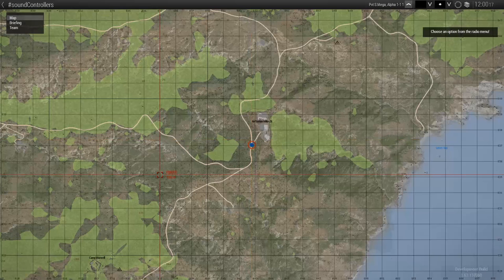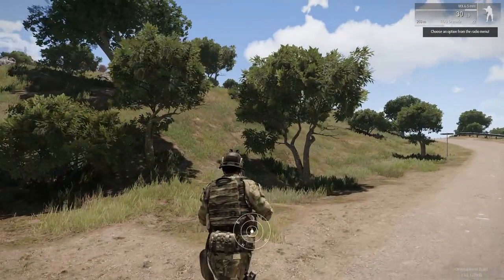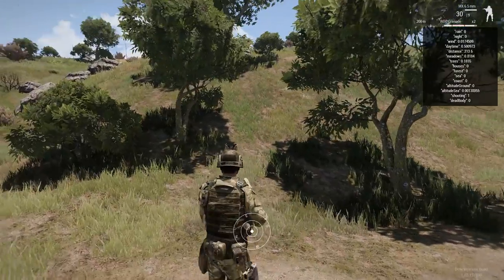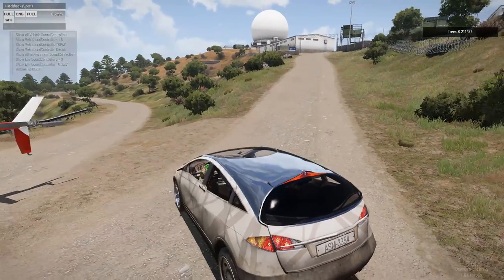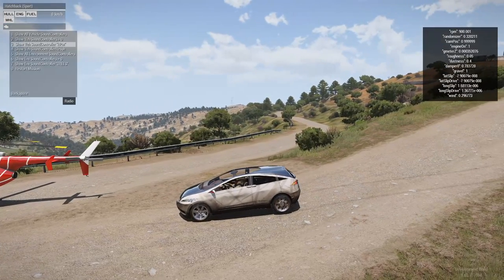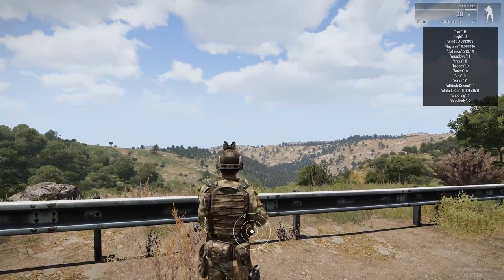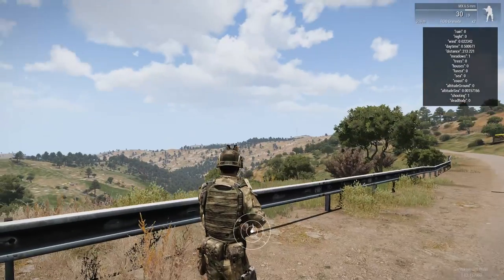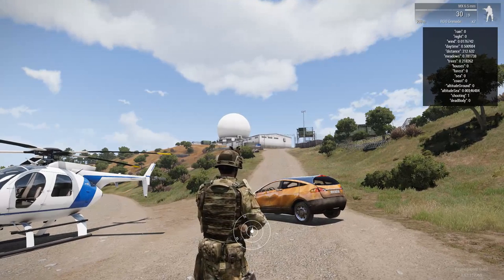ArmA 3 - Display Sound Controllers! Holy shit!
Finally it's here!